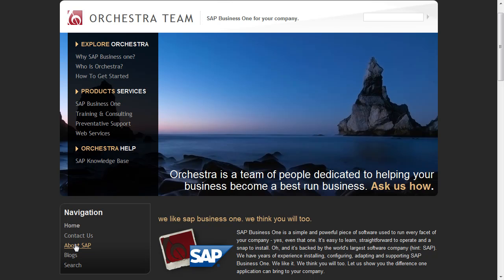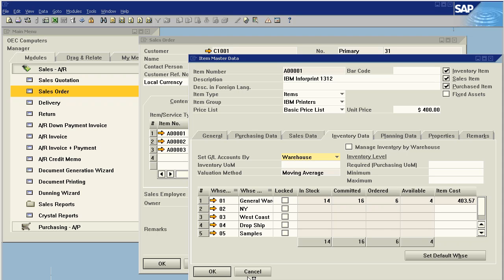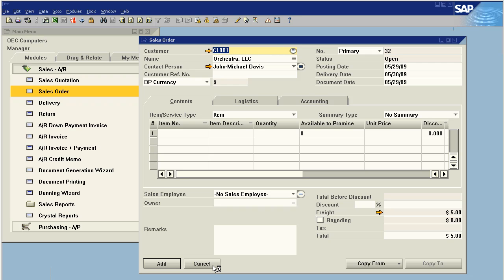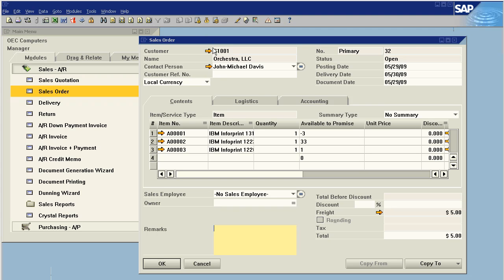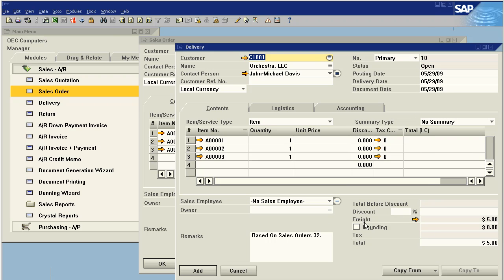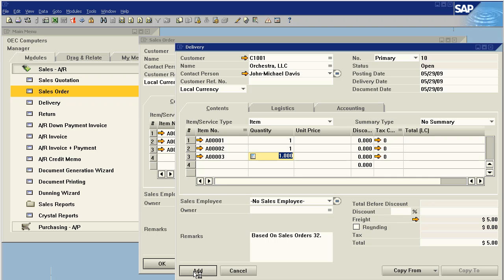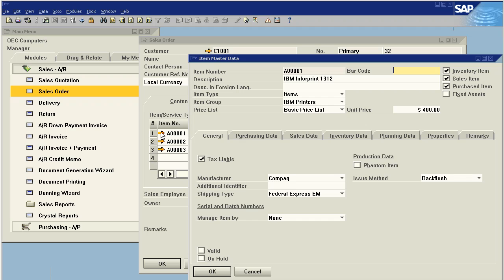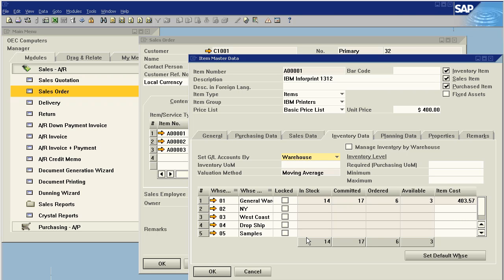SAP Business One - How To- Enter a Sales Order against a Lead